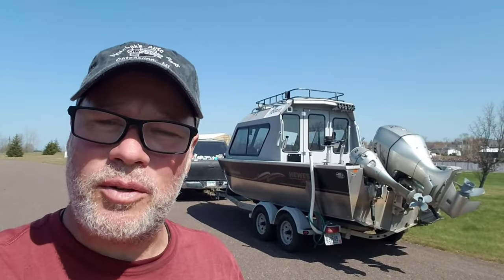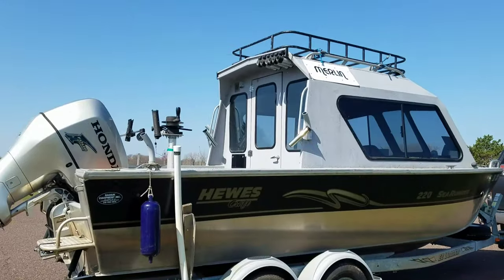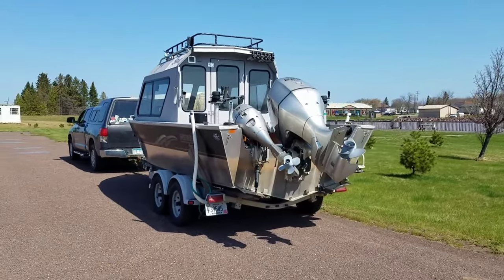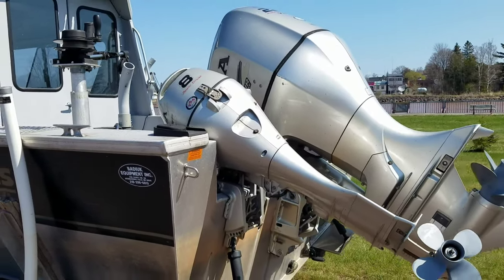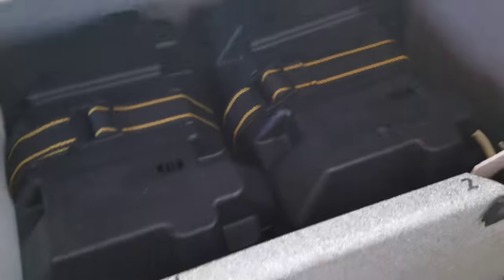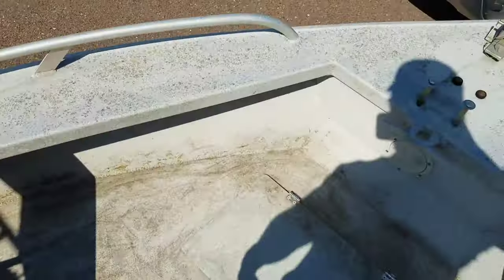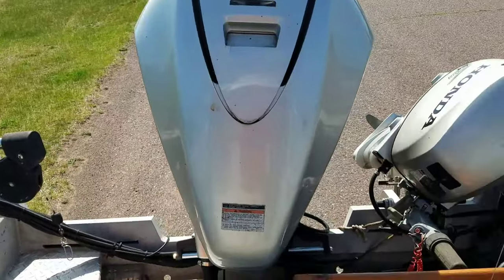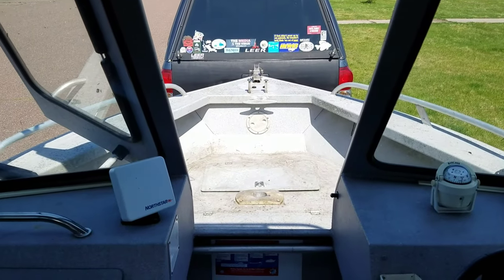Nosy Beagle Boat Reviews | Hewescraft Sea-Runner 22HT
Howdy fellow adventurers! summer time...and the living is--BUSY! Yikes!! Been fixing stuff and moving houses and prepping for (hopefully) an awesome summer. It has all the makings of it (if they don't start WW3)

Wavey has a new boat to show you, I hope you like it.

A 40 miles round trip to Big Sleeping river video is coming up...and I mean in a day or less :)

Thanks for sticking around, and thanks for putting up with the beagle.

Proverbs 23:4
"Do not toil to acquire wealth; be discerning enough to detest."

--Brenton and Wavey